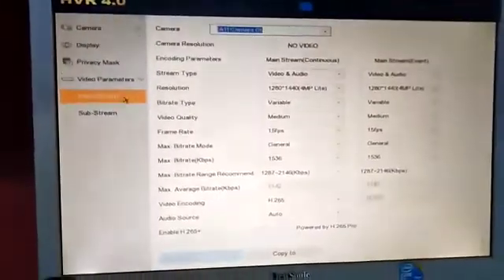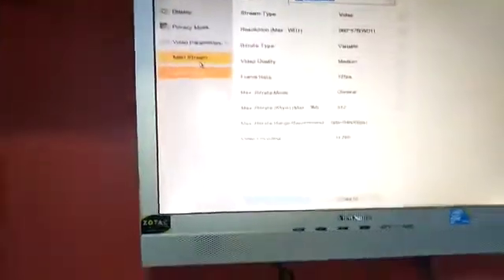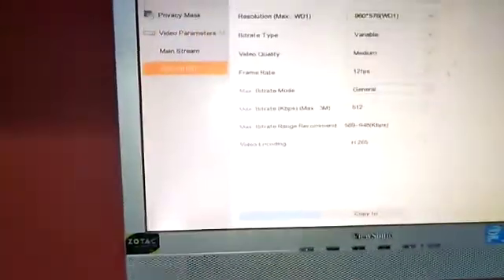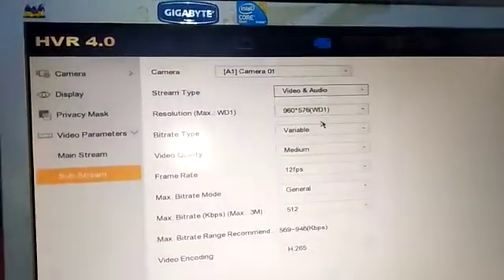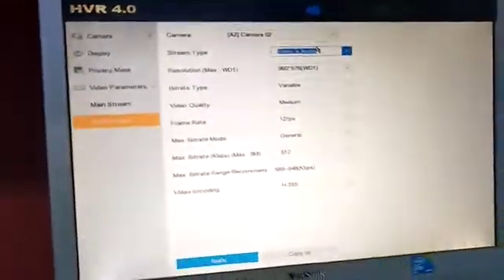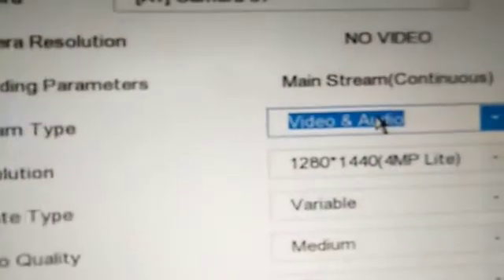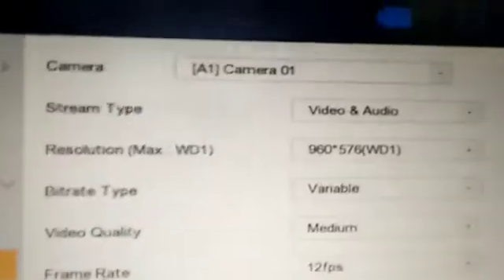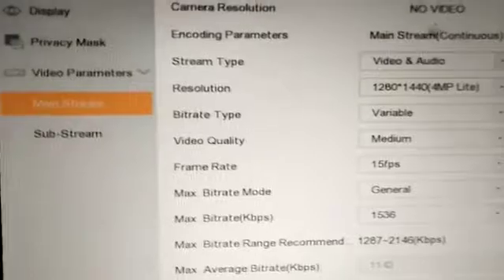Enabling Audio and Video for Hikvision NVR's and DVR's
Enabling Audio and Video for Hikvision NVR's and DVR's so you can hear audio for your Hik Connect Mobile App.